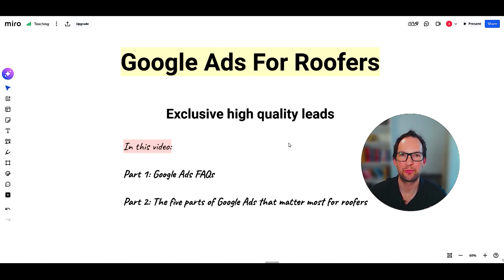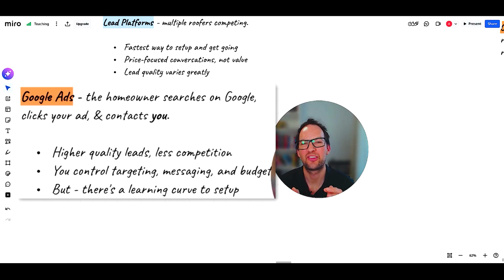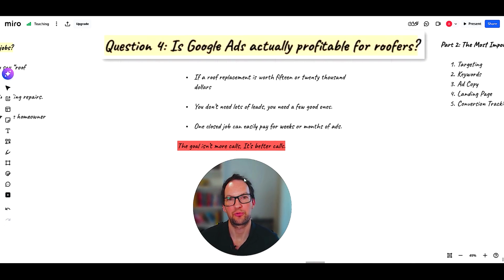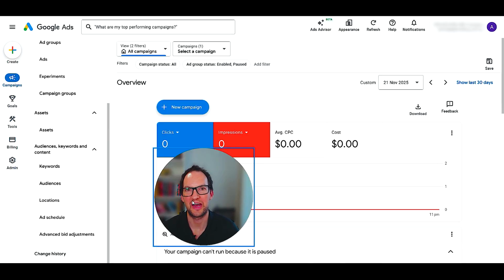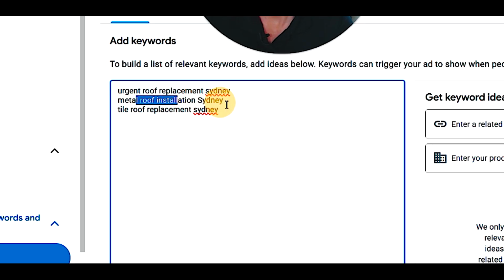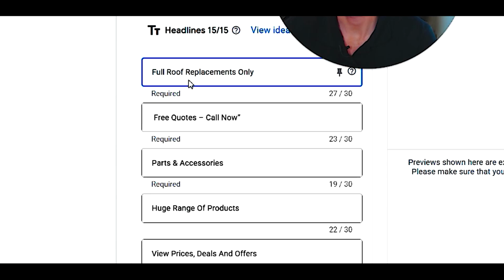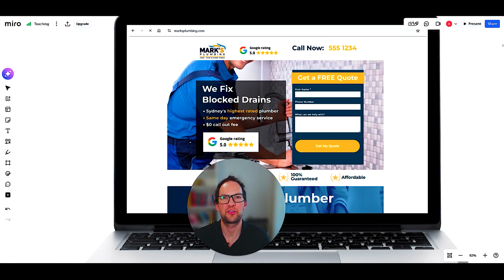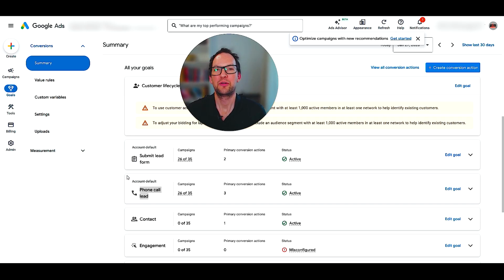The Roofing Lead Generation Strategy Top Contractors Use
Tired of fighting five other roofers for the same low-quality leads on Angie or HomeAdvisor?

In this video, Adrian from Grow Savvy Marketing reveals the exact roofing marketing strategy to bypass shared lead platforms and generate exclusive, high-ticket roofing business growth through Google Ads.

Stop paying for "price-focused" conversations and start attracting homeowners searching for roof replacement specialists and commercial roofing services in your local area.